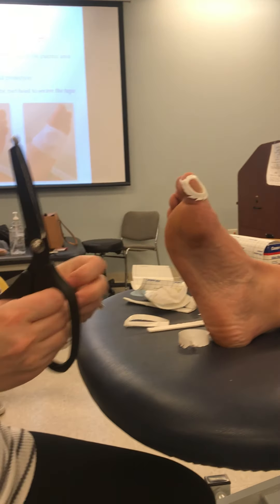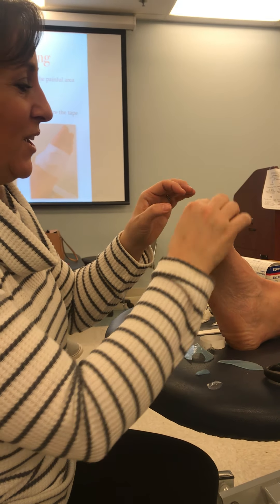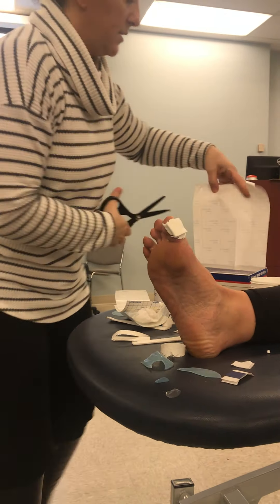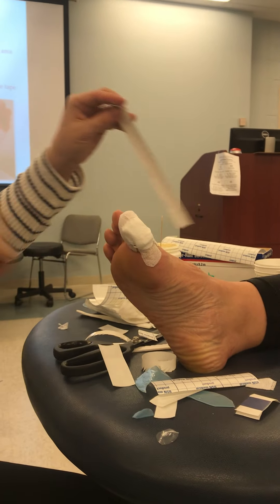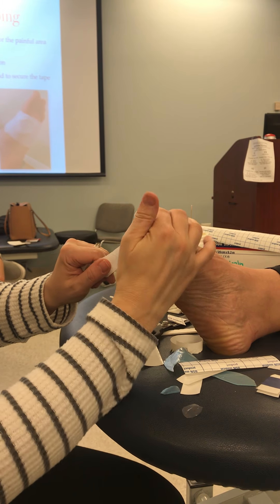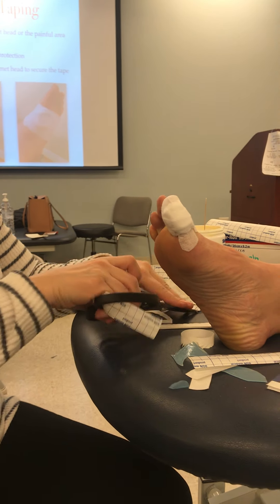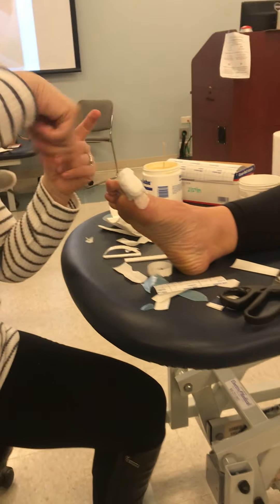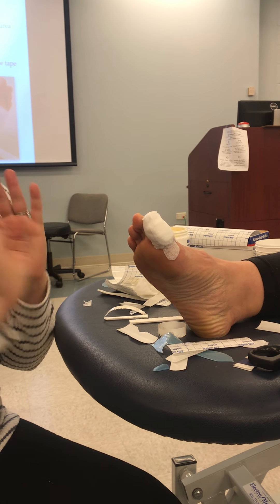Great toe taping 2020